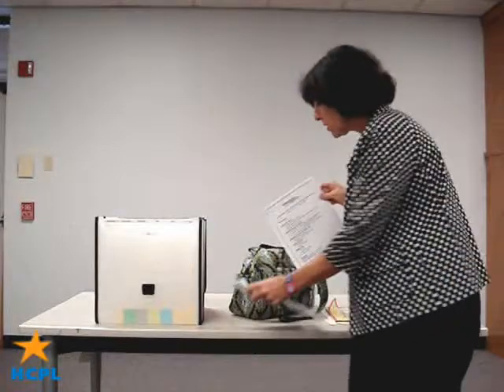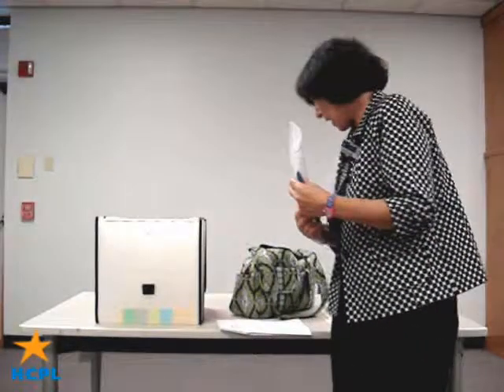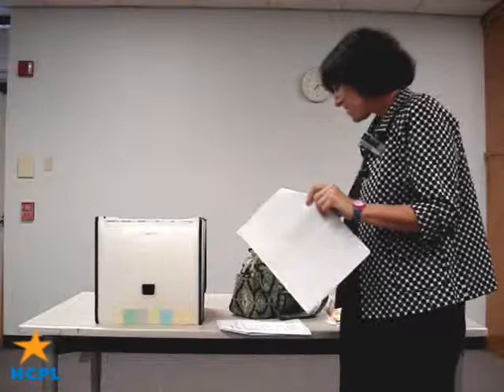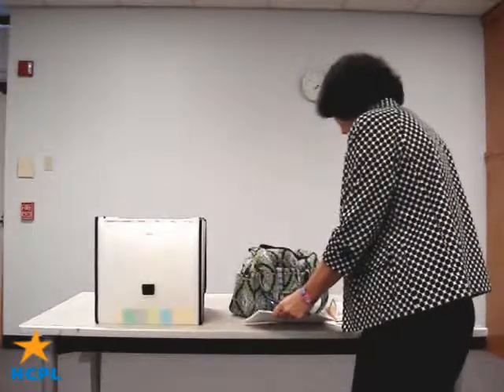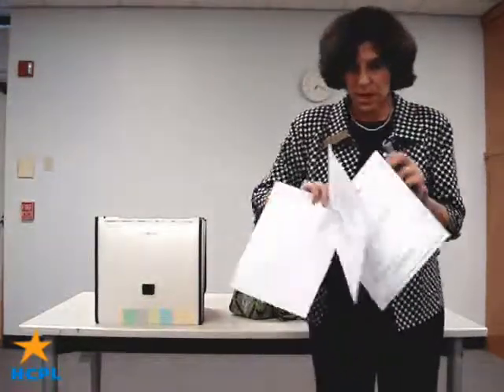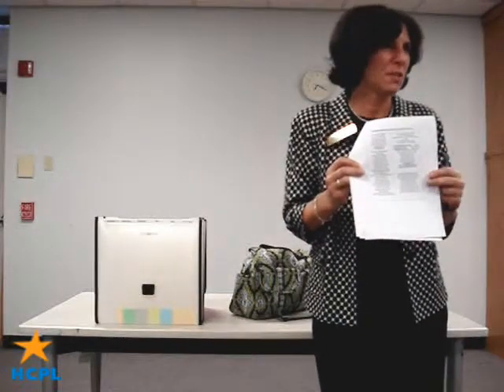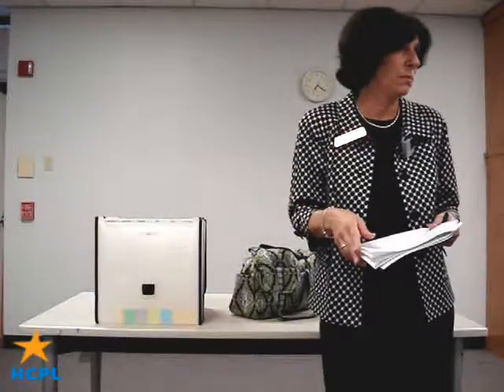Hurricane Preparedness with Ellen Delap, Part 2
Kingwood Branch Library